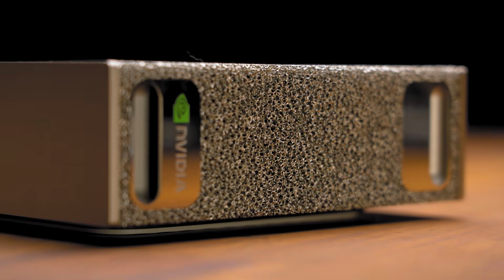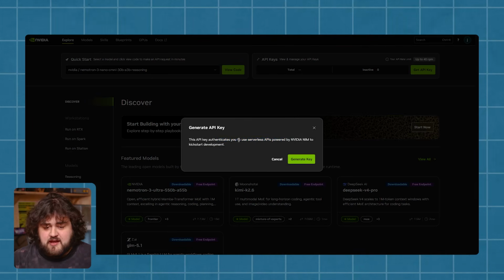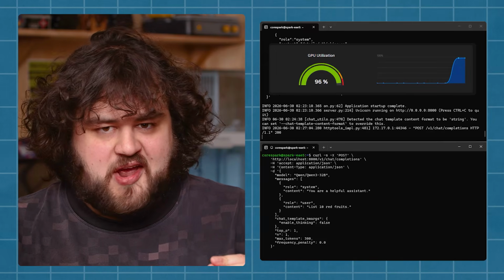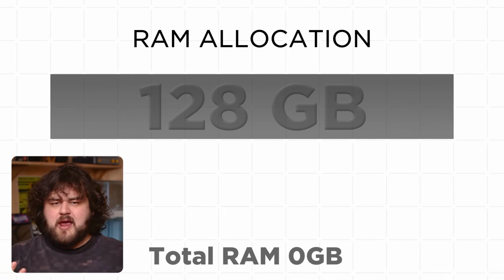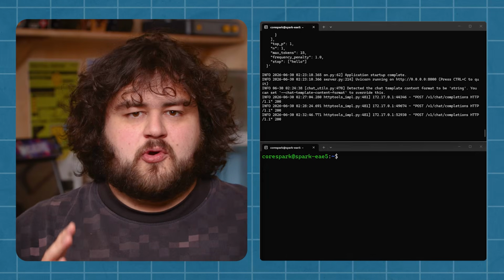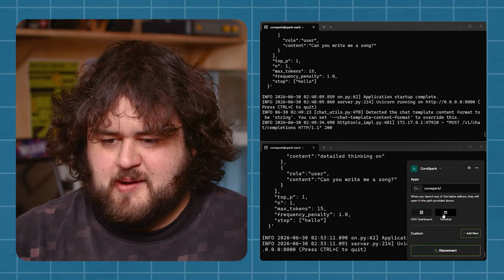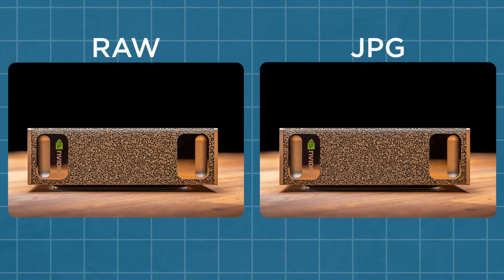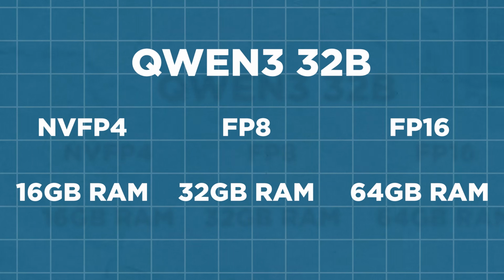Get Started With Your DGX Spark! | Setting Up LLMs & NIM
In this video, we are setting up the NVIDIA DGX Spark and having a little bit of a crash course into the world of locally hosted LLMs. We will be covering some basic concepts of LLMs while installing and setting up NIM - the engine that will run our AI models, as well as some LLMs and NVIDIA Sync - the app that will allow us to remotely work on our Spark.

0:00 Intro
0:42 Installing Nvidia Sync
1:37 Installing Qwen3 32b
4:32 Sending Requests to Qwen3
7:04 Fixing the Excessive RAM Usage
11:12 Installing Nemotron Nano and Llama3.1
13:45 Explaining Quantisation
16:53 Wrapping it all up